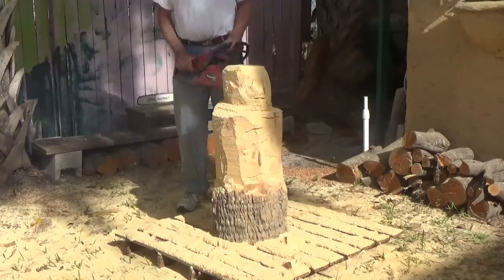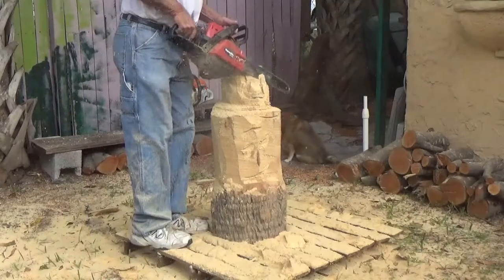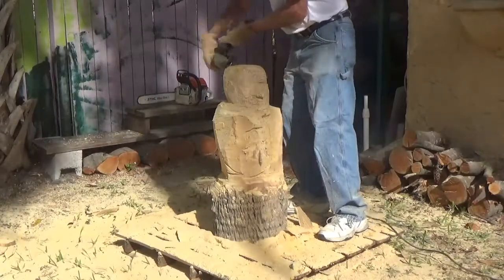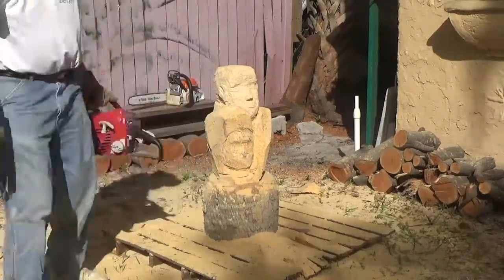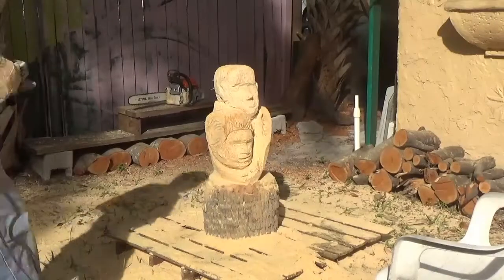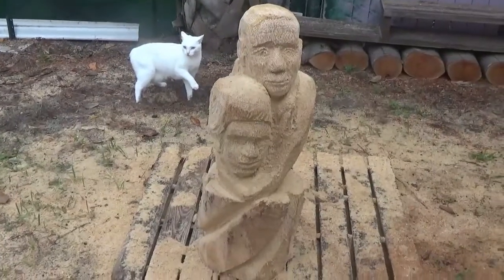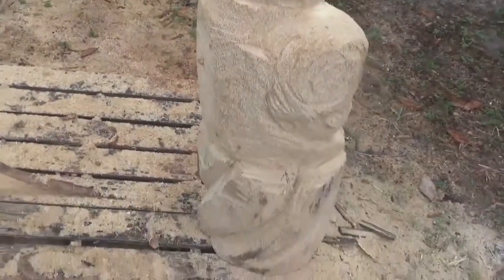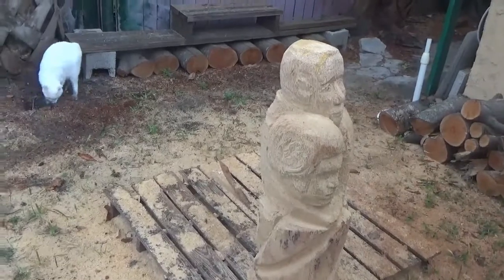chainsaw3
Chainsaw sculpture in Palm wood.